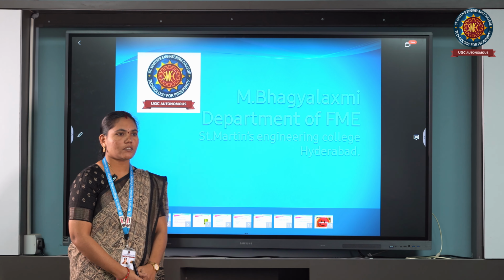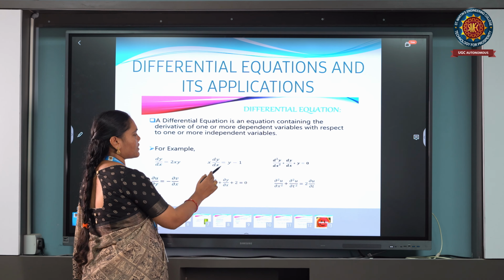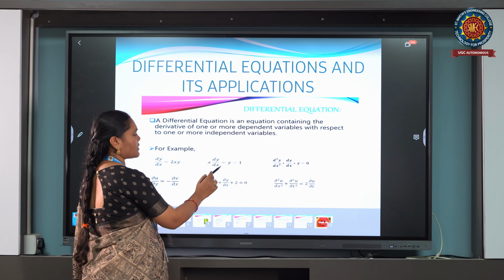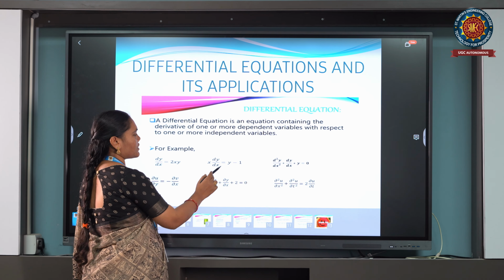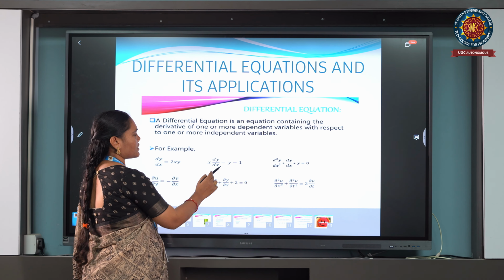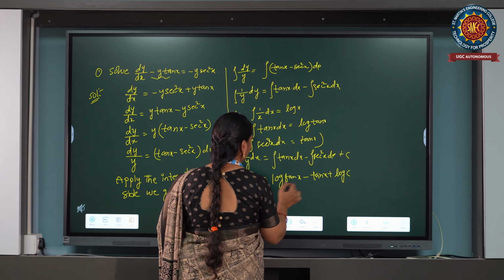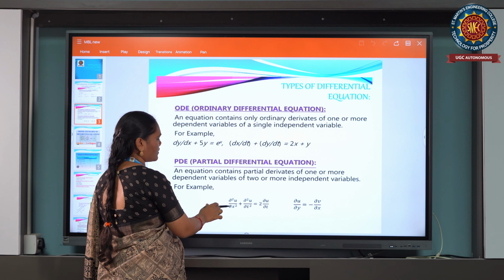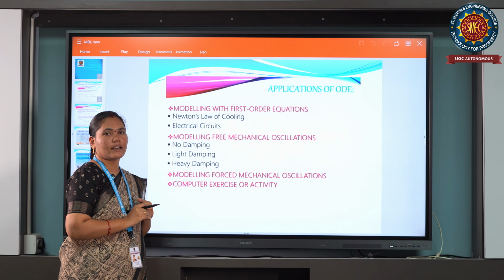Differential Equations and its Applications | St. Martin's Engineering College